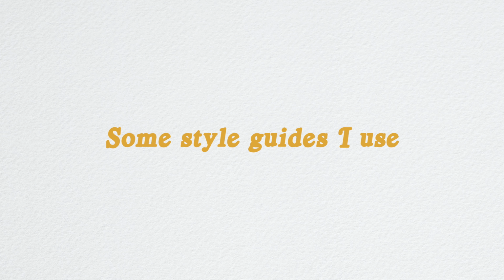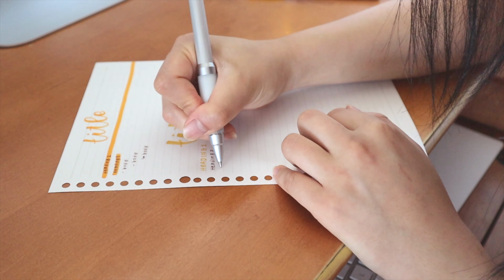HOW I TAKE NOTES | PART 2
In case  you’ve ever wondered how I take the notes I post on my IG, here’s me breaking it down!

MATERIALS*
 - Note that you can take notes and create with ANYTHING! But since I often get questions about what I use, I've linked my supplies below :)

LOOSE LEAF:

Muji B6 Ruled Loose Leaf paper
(Currently out of stock :c)
Kokuyo Campus loose leaf

PENS/MARKERS
Pentel Fude Brush Tip Sign pen

White/silver pen - Uniball jet stream x alpha gel pen (the refill ink is Pentel Energel, see below)

Pentel Energel ink refills brown 0.7

Zebra mildliner chisel tip highlighters

Tombow Dual Brush pens

Camera: Canon EOS M50, iPhone XS

Hello hello! This was again a creative stretch for me, but I hope it’s helpful/useful! I’m still under construction and I have so much more to learn about preparing a script, getting good footage, talking to a camera, editing, and truly everything that goes into being a YouTuber. I’m having fun learning, though the self doubts come for me all the time. I hope you are well, and thank you for reading to the end!